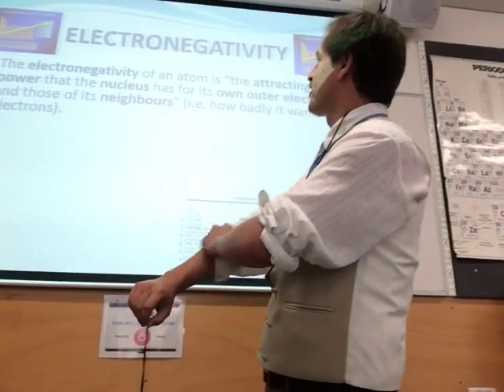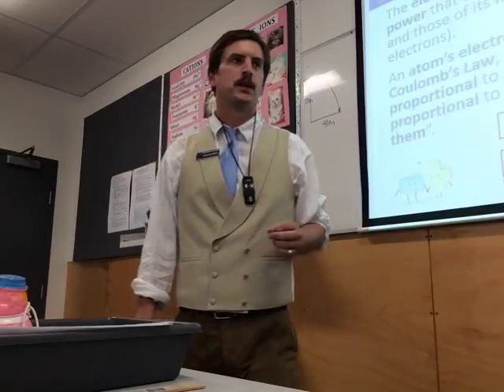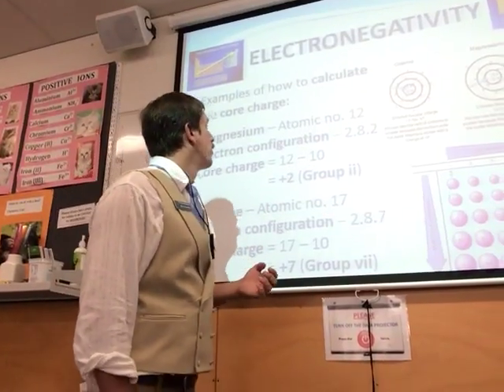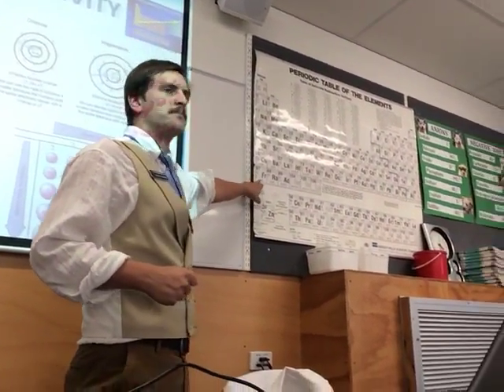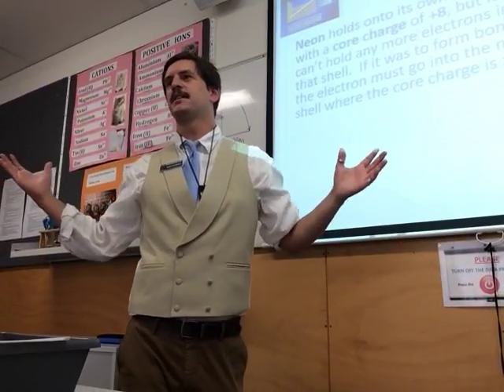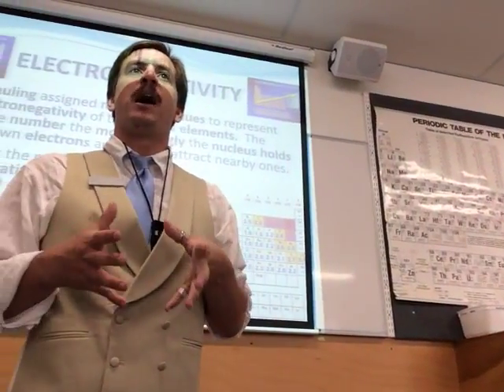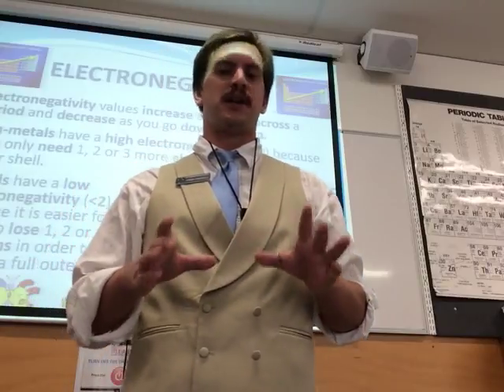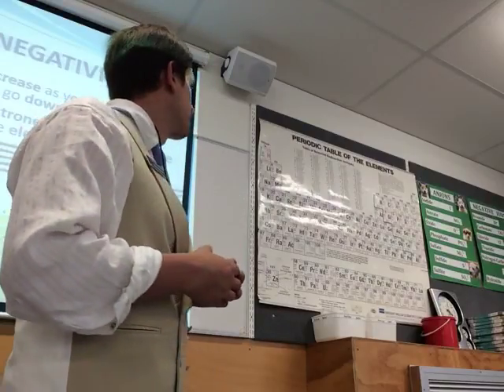Stage 1 2017: 5. Electronegativity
Lesson on electronegativity and how it relates to the periodic table.